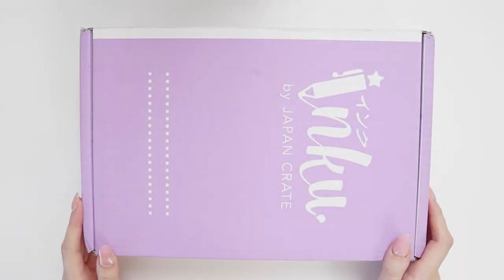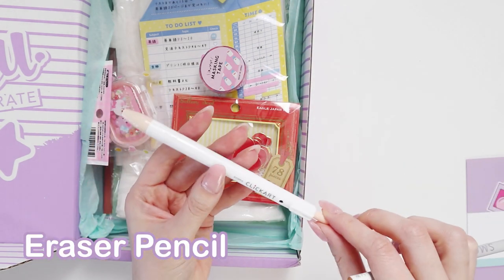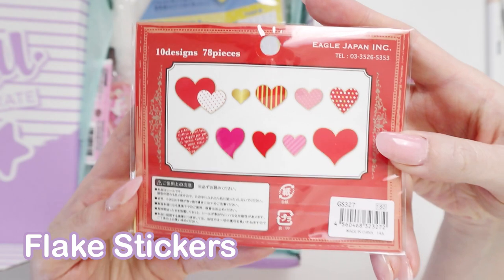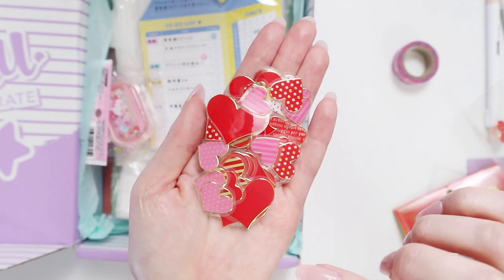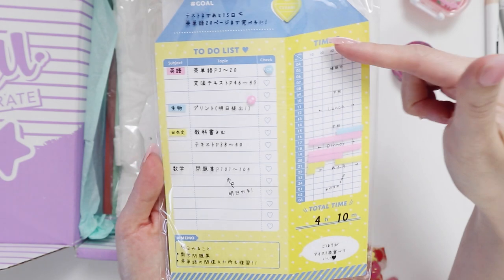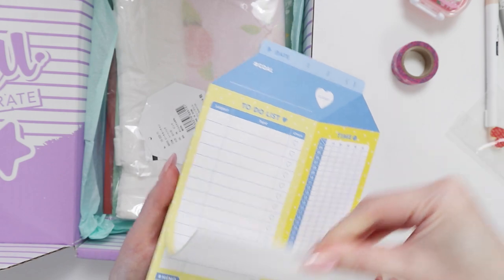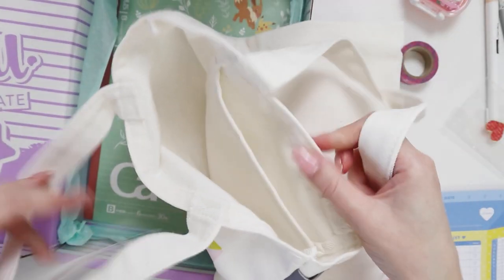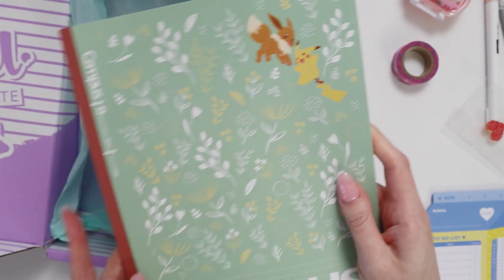Inku Crate September 2021 Unboxing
♥ FIND ME ♥

♥ ABOUT ME ♥

♥ EXTRAS ♥

♥ /ᐠ｡ꞈ｡ᐟ\ ♥